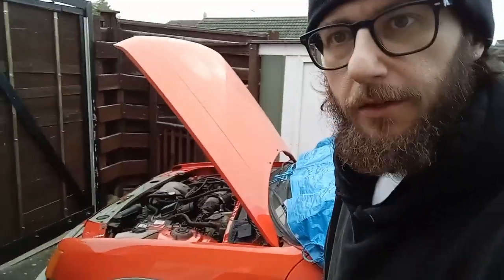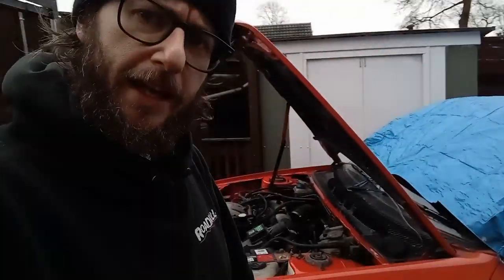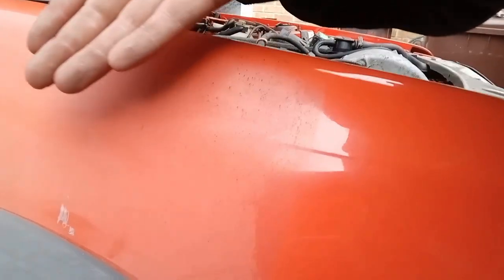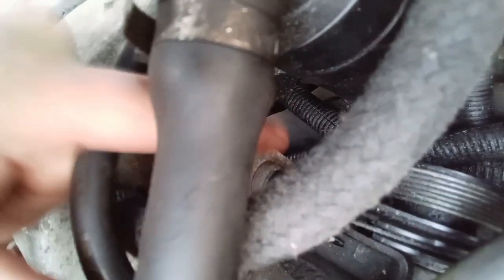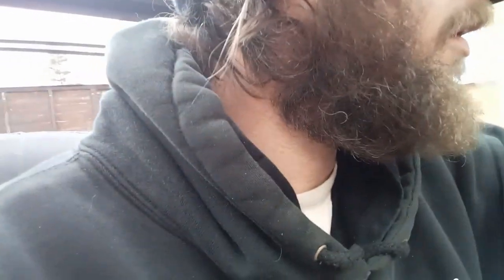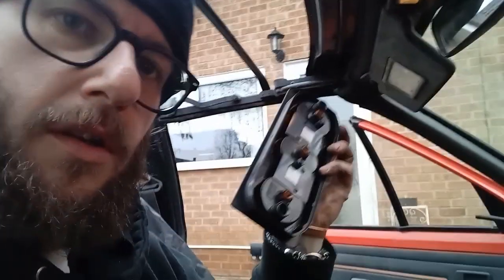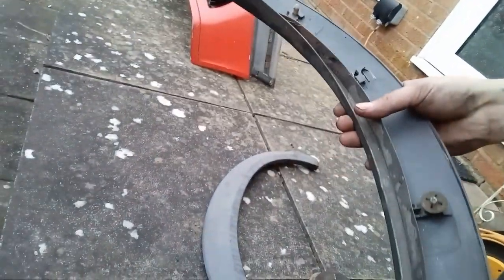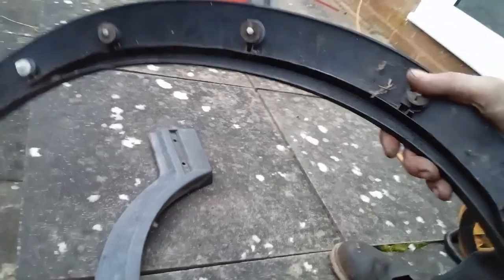It's alive! Peugeot 205 cti running again with a new starter motor but I found more issues! Part 2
In this video I get the starter motor wired up and running again but find issues with the front bumper and some poor repair patches!

Oh the joys of old crap cars.